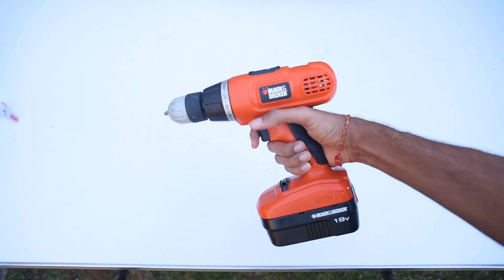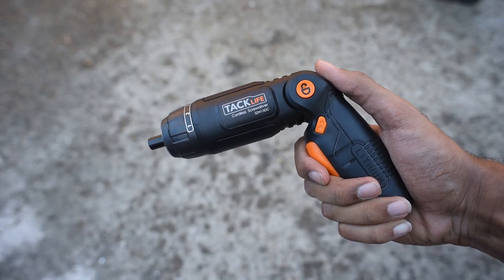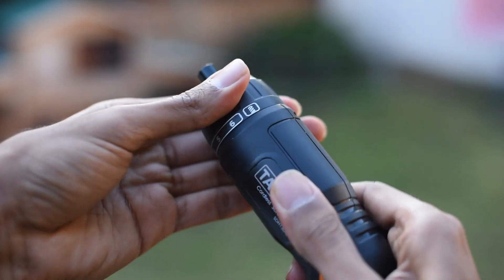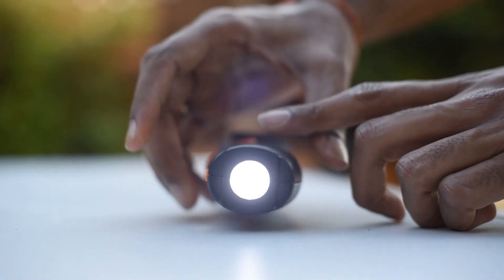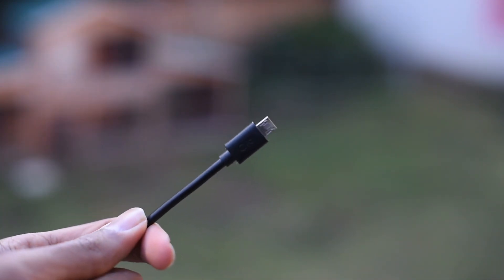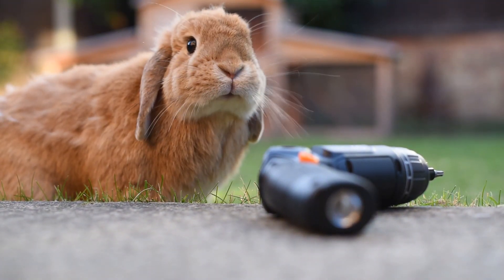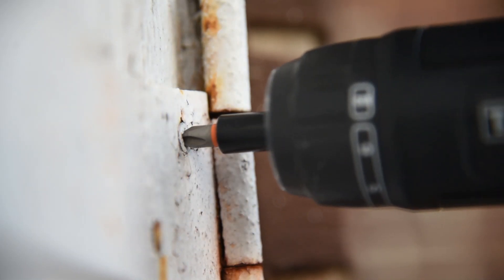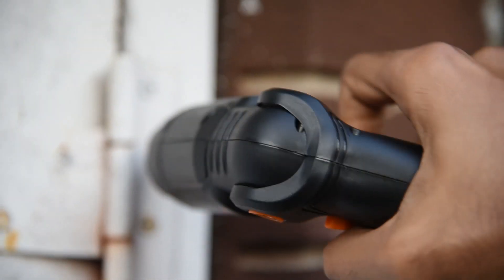Tacklife SDH13DC Cordless Screwdriver Review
This is one of my favourite tools that I always use when assembling products or fixing things around the house.

Amazons Choice Option

Cheaper Option (I feel like it's the same product but I might be wrong so correct me in the comments if I am XD)